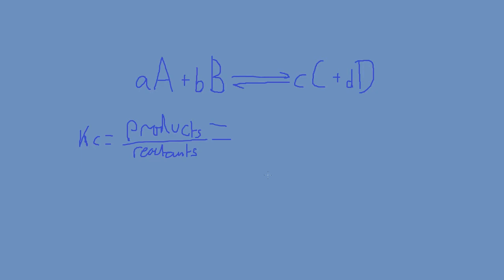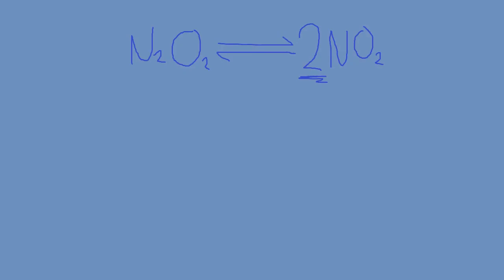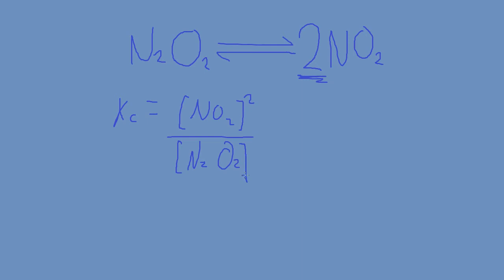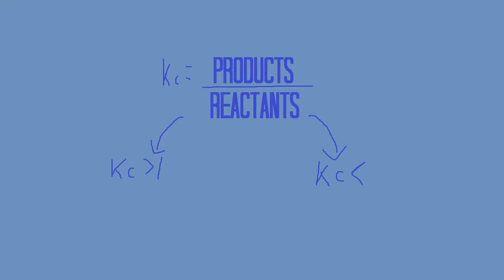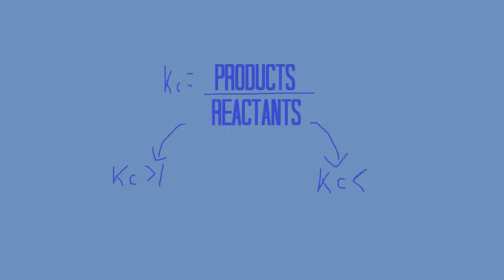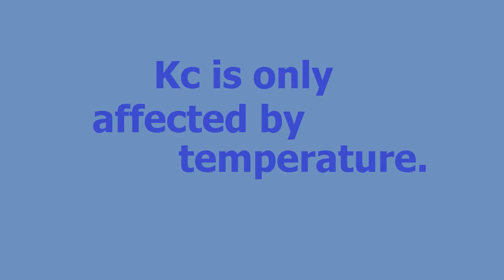OCR Chemistry Unit 5 - Equilibrium Constant part 1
Dappercasts Revision Video

First half of a two part-er

Song:
Dr Dog - Warrior Man
Sean P. Butler - Duck Fart